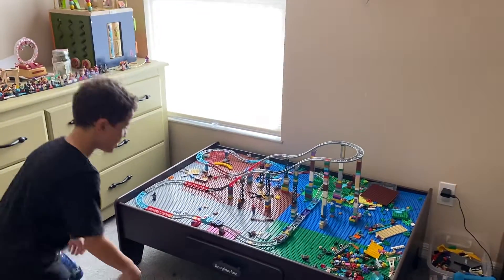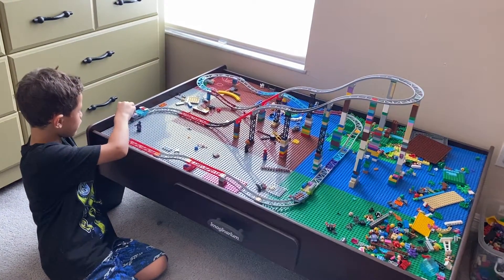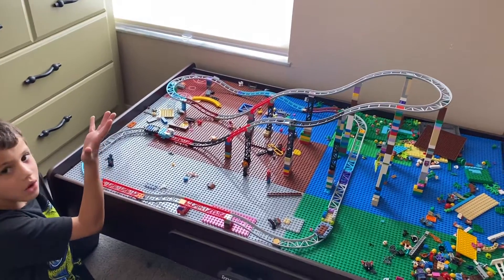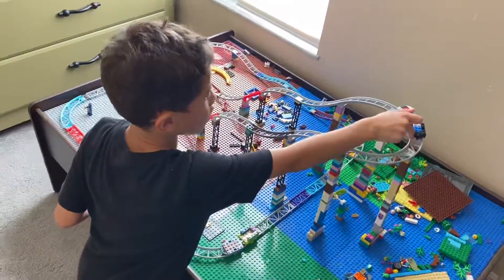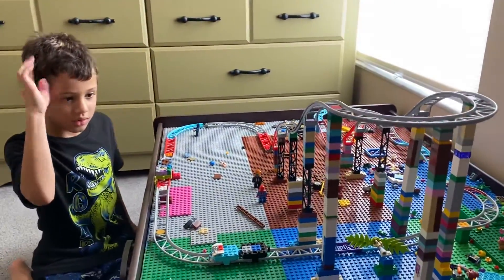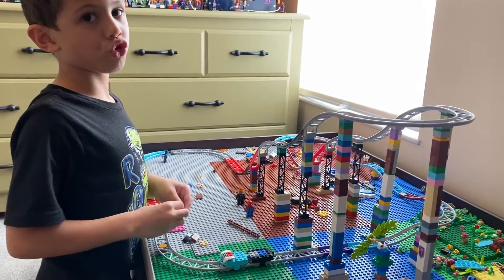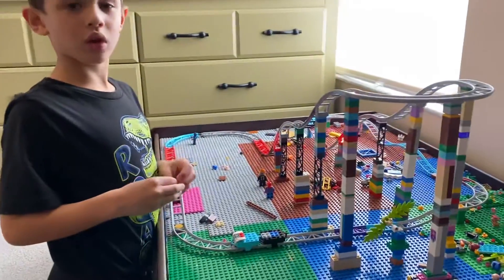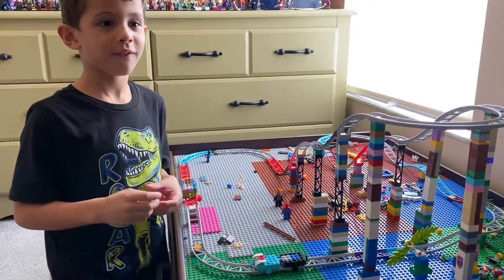Hurricane Roller Coaster by Caleb